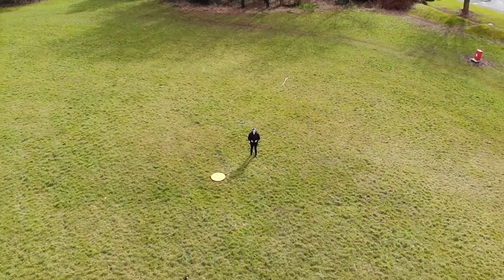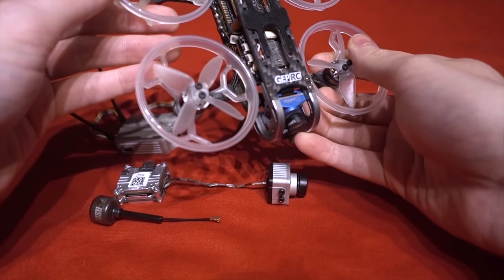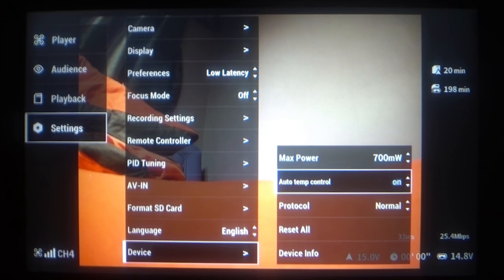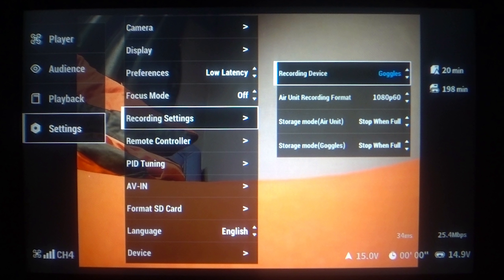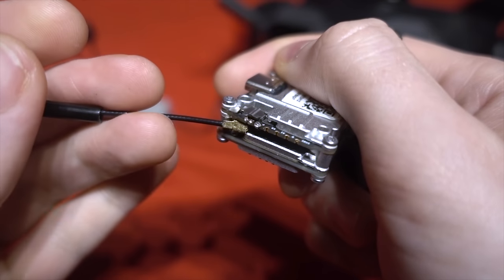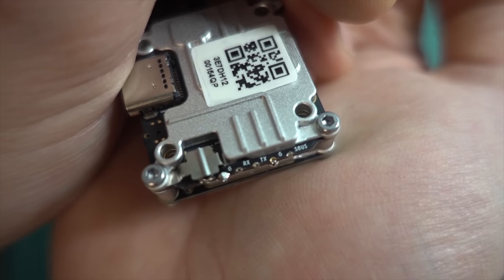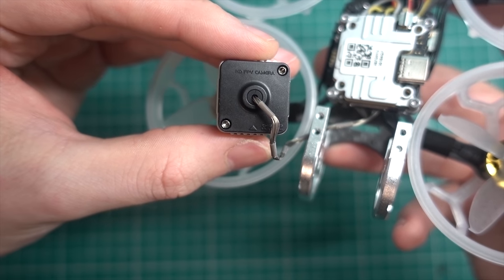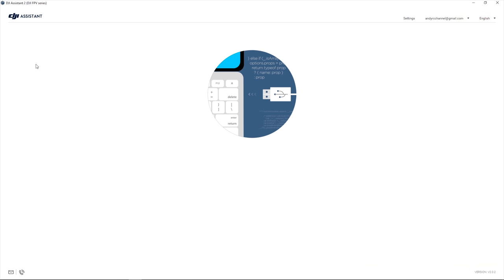Caddx Vista Best HD FPV System